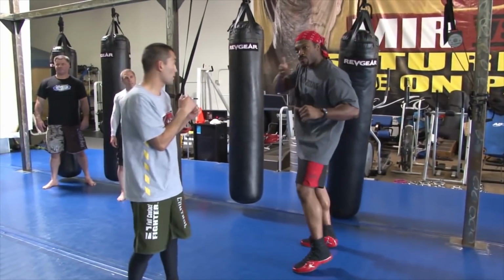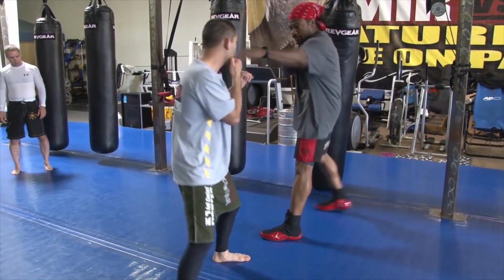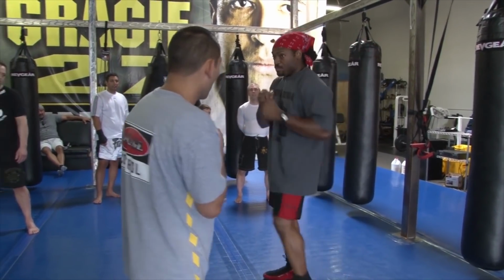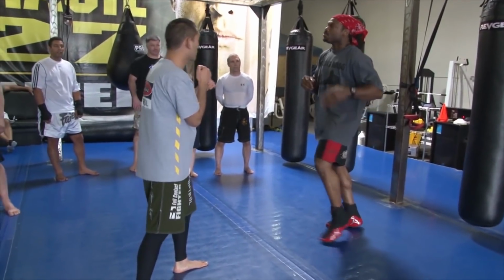Jab Mistakes // FIX Your Jab by Doing THIS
Review the TRUE BOXERS STANCE videos to help understand the concepts delivered in this content.

PERFECT YOUR JAB..

..by establishing proper sight alignment and economical footwork. When you hold these concepts in place, you will increase the number of opportunities available for the punch while ensuring your position acts as a deterrent to your opponents offense.

Remember to:
and click the notification button

All interactions with the channel and it's videos allows us the ability to continue making content, for free nonetheless.